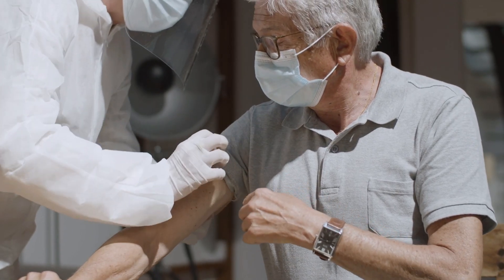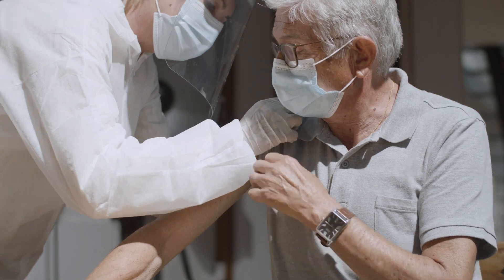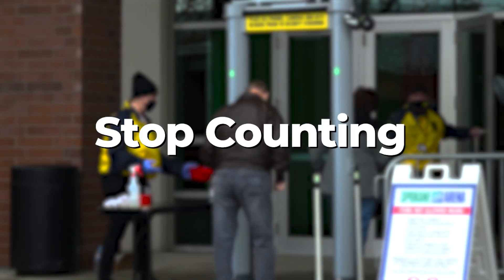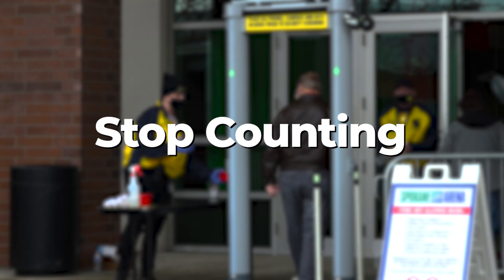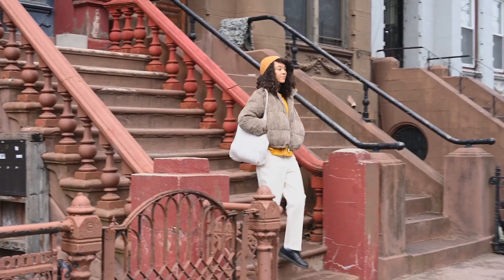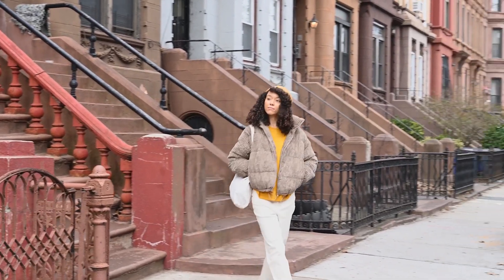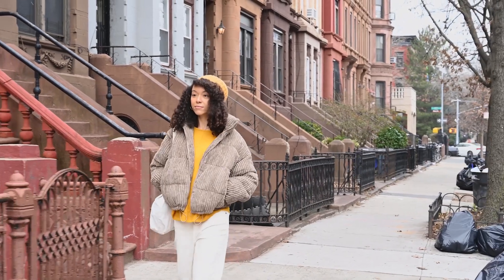Should I Get the New COVID-19 Booster?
Should I get the new COVID-19 Booster shot? You've probably asked yourself that question. It’s OK if you’ve lost track of how many COVID vaccine shots you’ve had. Updated COVID booster vaccines have now officially been authorized and recommended by the FDA and CDC. There is a Pfizer booster for ages 12 and up, and a Moderna booster for ages 18 and up. The new shots replace the existing boosters for those age groups, and there is a new set of rules to figure out whether you should get one—there’s no more counting how many doses you’ve already had.